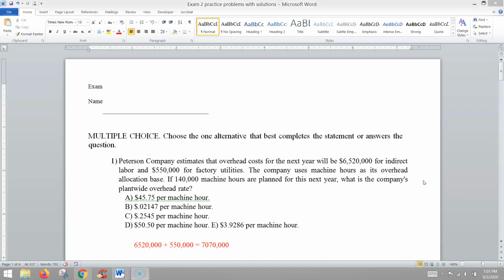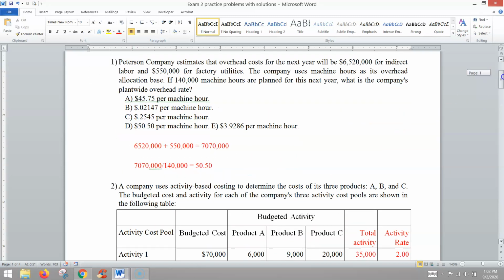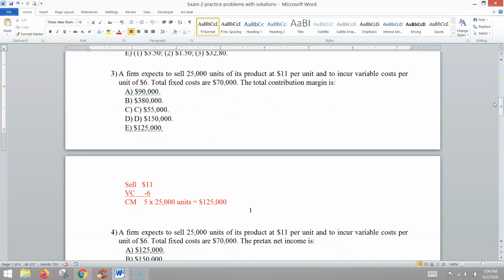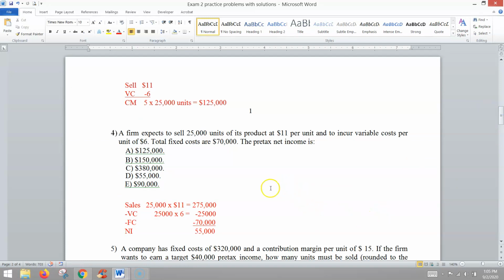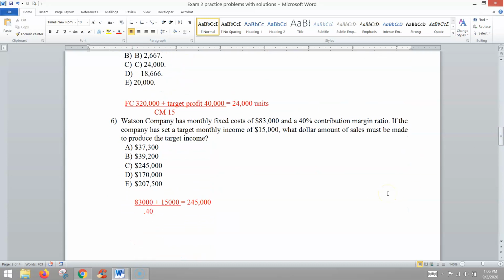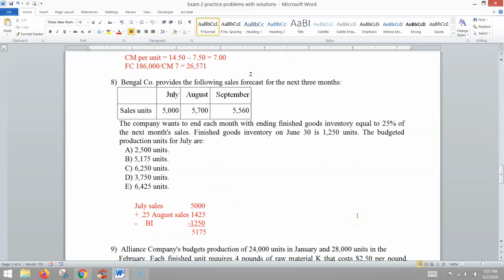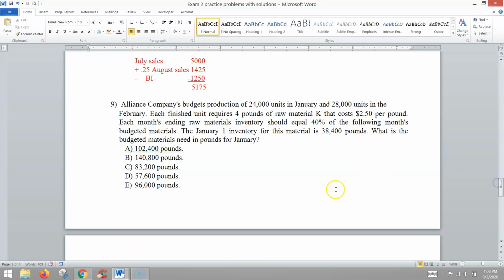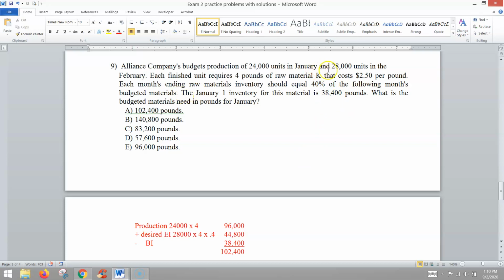2302 Exam 2 Practice Problems